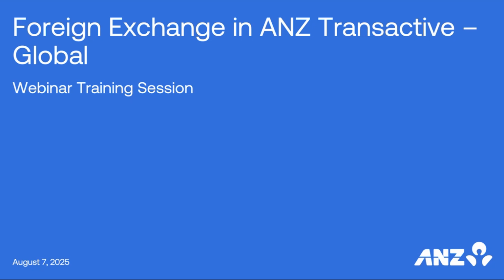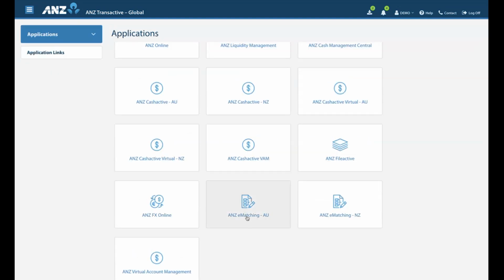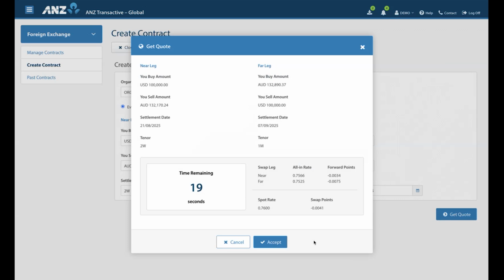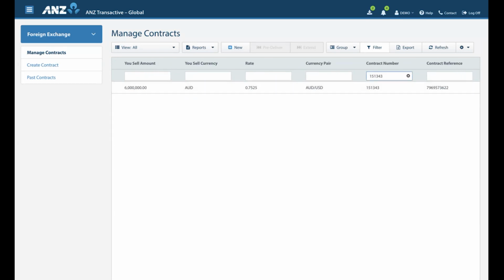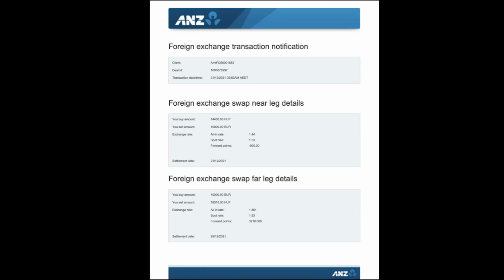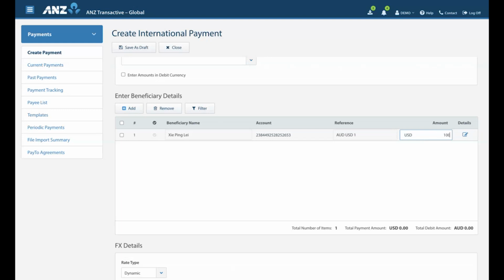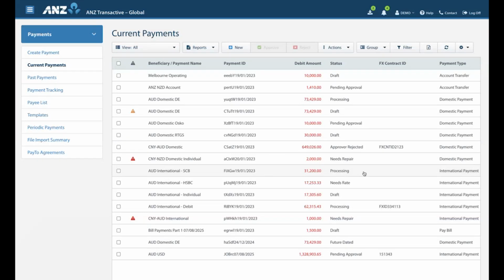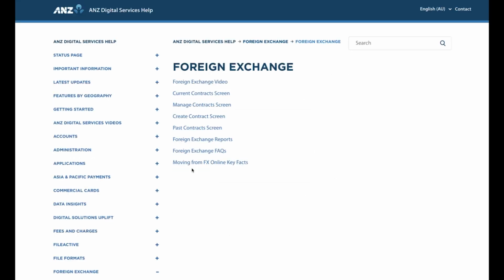Foreign Exchange in ANZ Transactive - Global Webinar (07/08/2025)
In this session, conducted on 7 August 2025, you'll learn about Foreign Exchange in ANZ Transactive — Global, such as creating Contracts and Swaps, Pre-deliver and Extend Contracts, view Past Contracts and available Reporting.

Topics covered include:
00:00 Introduction
03:42 Create Contract
04:07 Create FX Contract
05:44 ANZ eMatching
06:38 Create FX Swap
09:07 Manage Contracts
10:18 Pre-Deliver Contract
10:26 Extend Contract
13:45 Contract Summary Report
14:02 Contract Advice Report
14:30 Past Contracts
15:51 Create International Payment
19:09 Needs Rate status
20:54 ANZ Digital Services Help
22:47 Upcoming Webinars